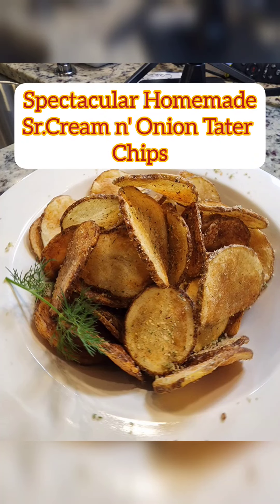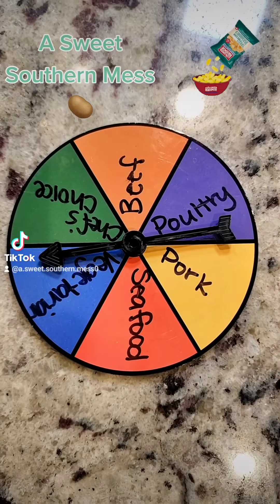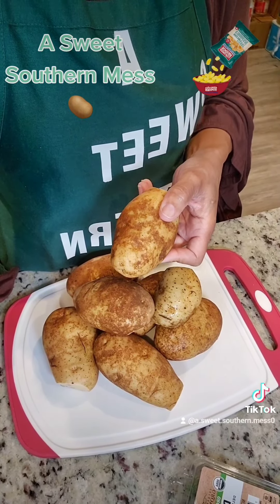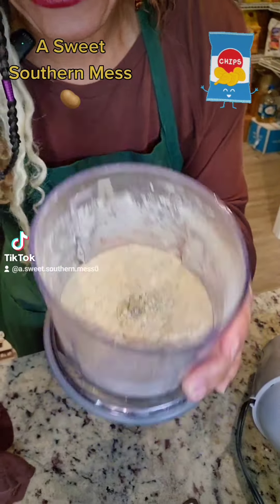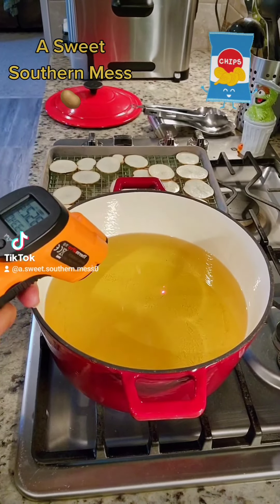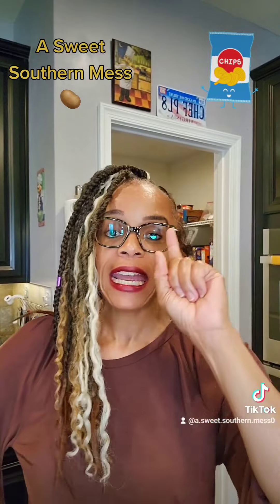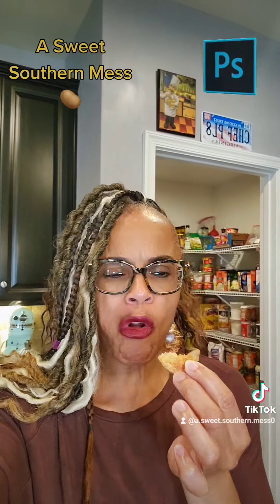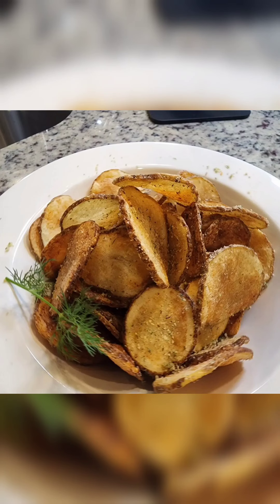Wheel O' Meal: Homemade Sr. Cream n ' Onion Tater Chips